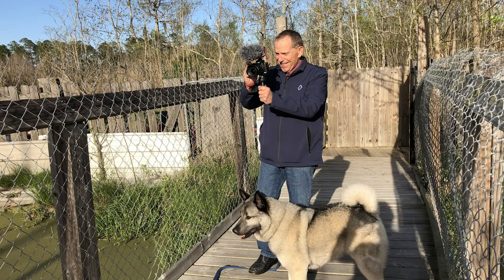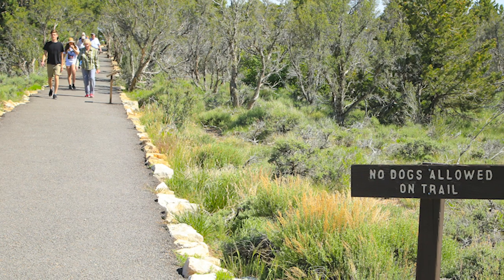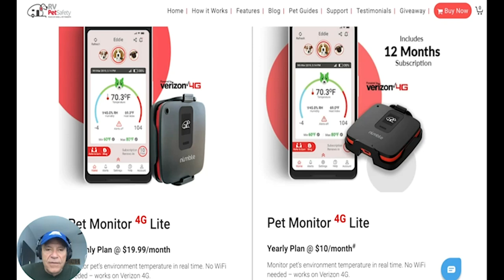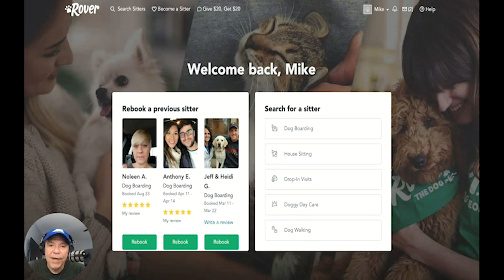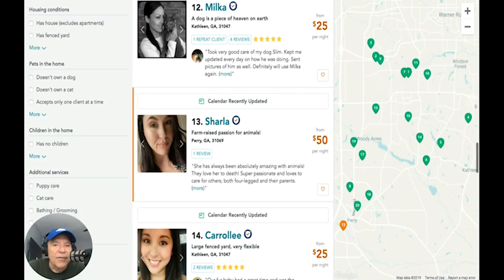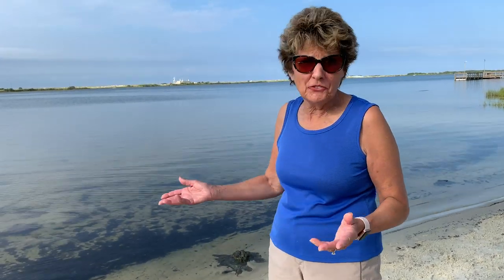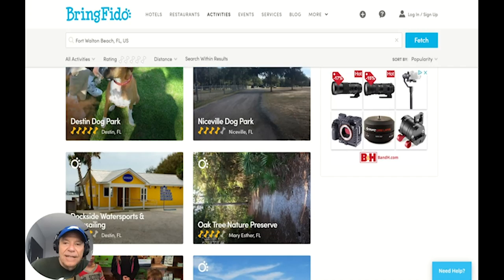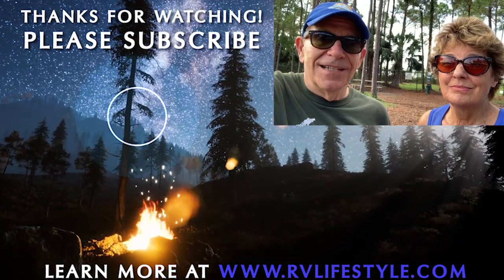Our RV Travels with Bo! Ultimate RV Dog Guide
Traveling in an RV with a dog is awesome! But it is not without some challenges. Here''s how we travel with Bo, our Norwegian Elkhound. We have a free Guide you can download about RVing with a dog and I have put together a special blog post on our RV Lifestyle travel blog that links to all the products, apps and services we show you in the video. The free guide and all the products and resources mentioned in the video can be found

We're journalists Mike and Jennifer Wendland, and we travel the country in an RV doing RV travel videos about the RV Lifestyle. We like to virtually take you with us and regularly do lIve reports from our RV travels and also post new RV videos a couple times a week.

Curious about our RV? This is the one we have - a 2019 Leisure Travel Vans Unity FX model